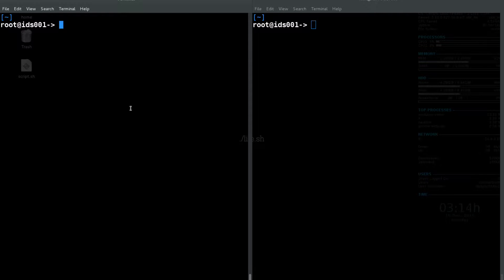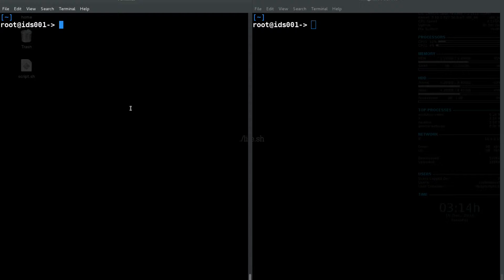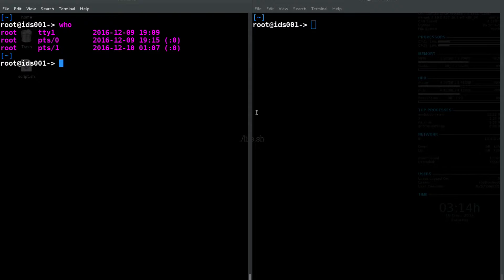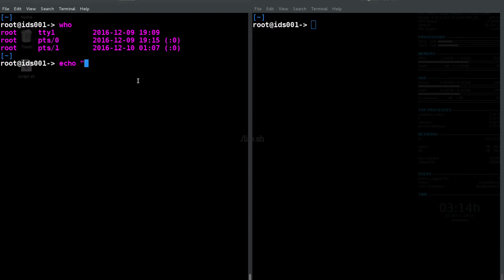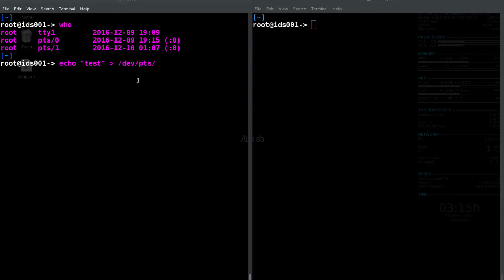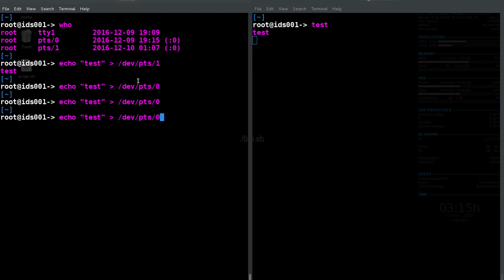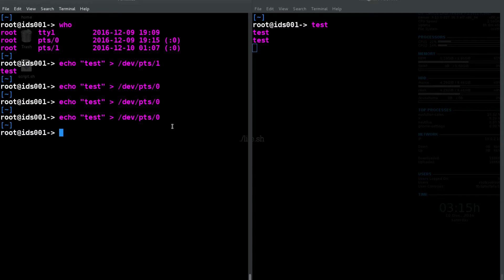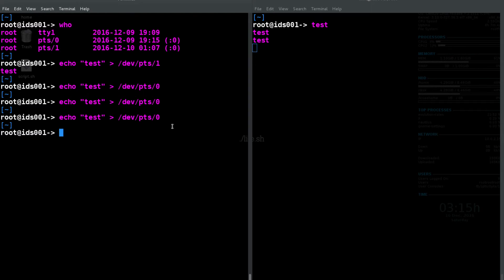Send Text Directly to Someones Terminal in Linux! || echo to pts device in Linux!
Guide on how to echo text directly into another terminal device on Linux.